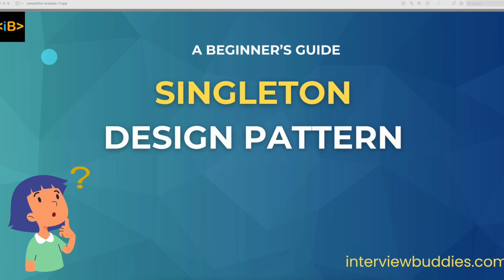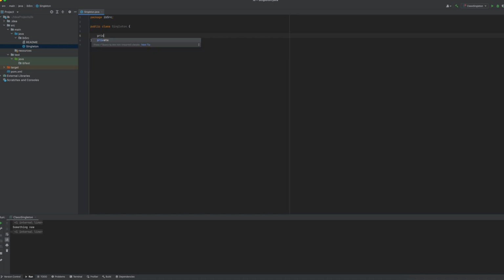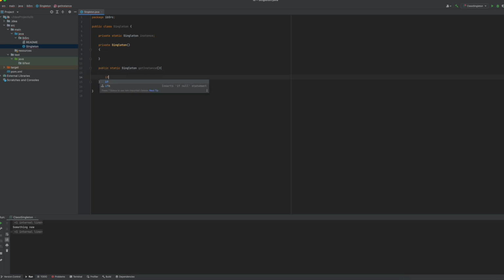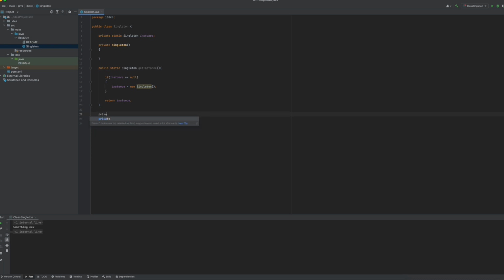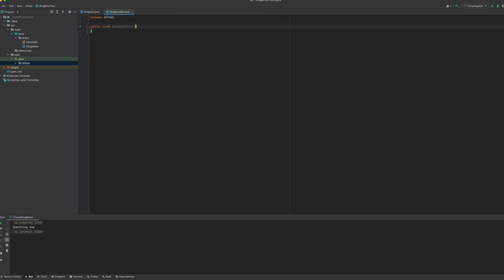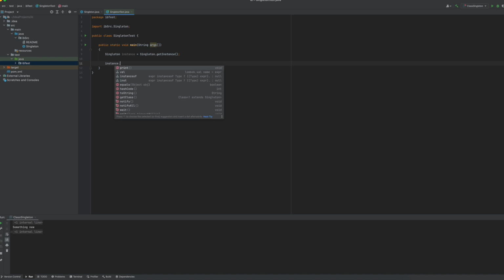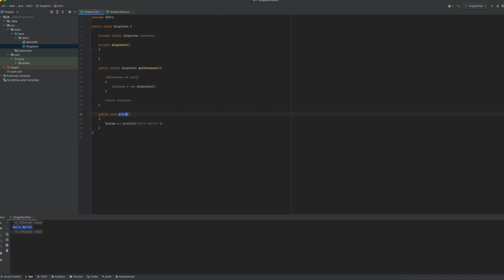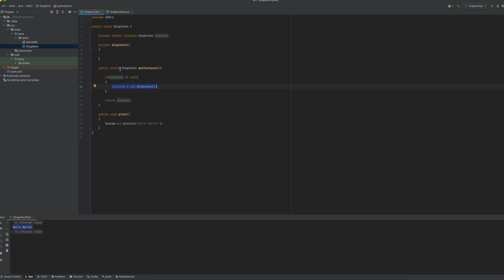Singleton Design Pattern in Java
How to create a Singleton Pattern and how to make it thread safe in a. multi-threaded environment.

Learn the basics of Singleton Pattern in a follow along video.

The Singleton design pattern is a software design pattern that ensures a class has only one instance and provides a global point of access to that instance. It is used in many scenarios such as resource management, configuration settings, logging, caching, and thread pooling.

Here are the key points of:

    How to create a Singleton class in Java
    How to make a Singleton class thread-safe

In order to create a Singleton class in Java, you need to make the constructor private and create a public static method to get the instance. The first time the getInstance method is called, it will create an instance of the class and store it in a static variable. All subsequent calls to getInstance will return the same instance.

To make a Singleton class thread-safe, you can use the volatile keyword and the synchronized keyword. The volatile keyword ensures that the value of the instance variable is visible to all threads. The synchronized keyword ensures that only one thread can access the getInstance method at a time.